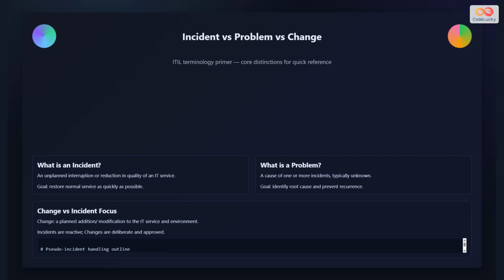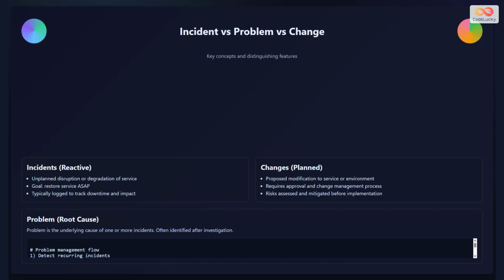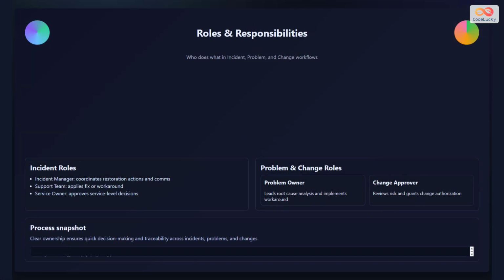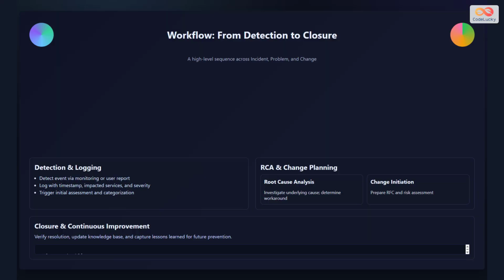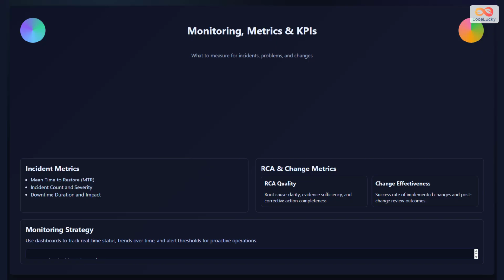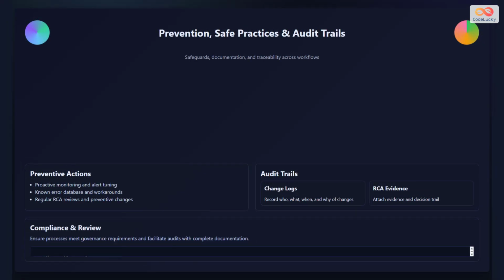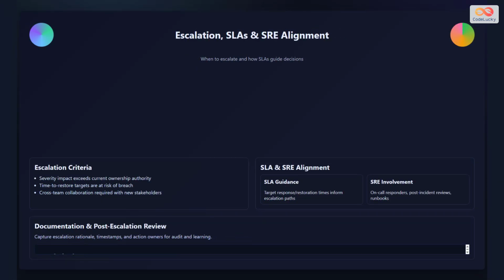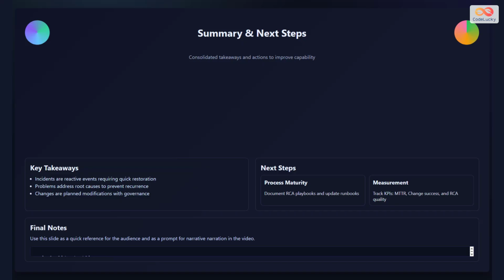Incident Management: Incidents, Problems & Changes Explained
🔧 Master Incident Management fundamentals!

Learn the essential IT service processes: Incidents (quick restoration), Problems (root cause elimination), and Changes (controlled modifications).

🚀 Understand the complete lifecycle from detection to resolution, severity assessment, root cause analysis techniques like the five whys method, and change management best practices.

📊 Discover key metrics including mean time to restore, escalation procedures, SLA alignment, and preventive measures with complete audit trails.

Perfect for IT support teams, SRE engineers, and service desk professionals. Transform reactive firefighting into proactive service reliability!

Chapters:
00:00 - Incident Management Fundamentals
00:30 - The Incident Lifecycle
01:18 - Severity and Impact Assessment
02:02 - Problem Management and Root Cause Analysis
02:43 - Change Management Process
03:25 - Integration of Incidents, Problems, and Changes
04:12 - Monitoring, Metrics and Key Performance Indicators
05:00 - Prevention, Safe Practices and Audit Trails
05:45 - Escalation, Service Level Agreements and Site Reliability Engineer Alignment
06:34 - Summary and Next Steps
07:19 - Outro